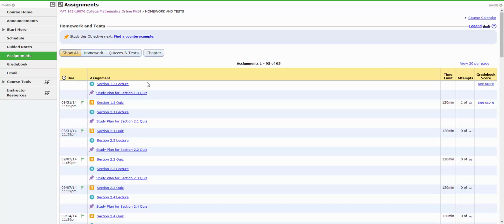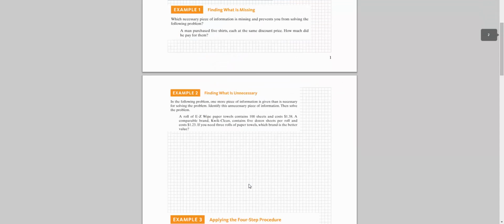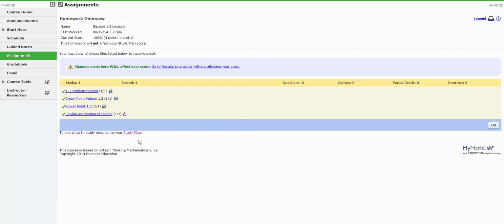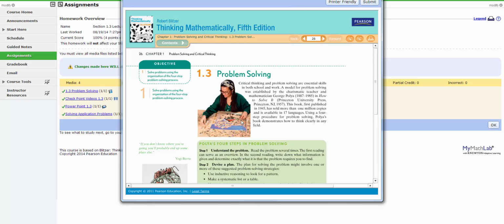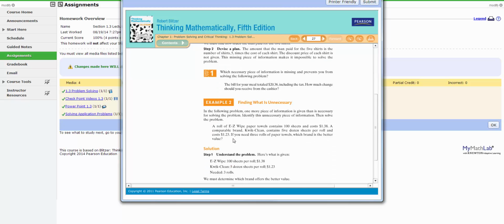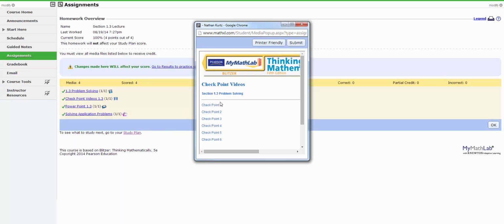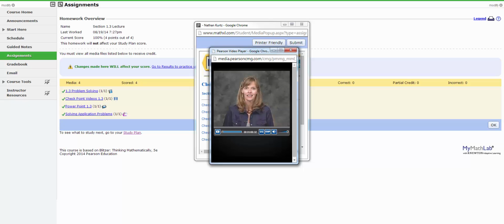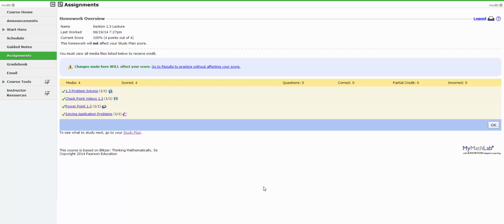Lecture Assignment Video MAT142